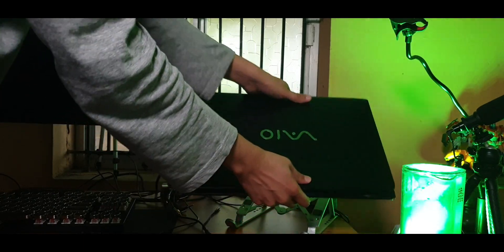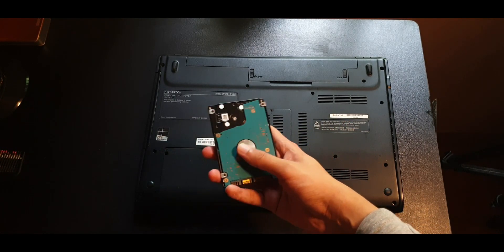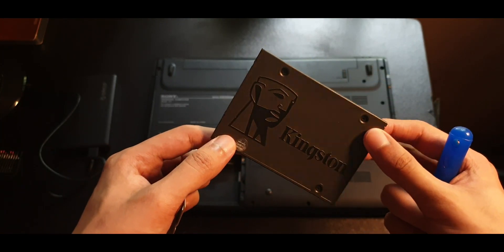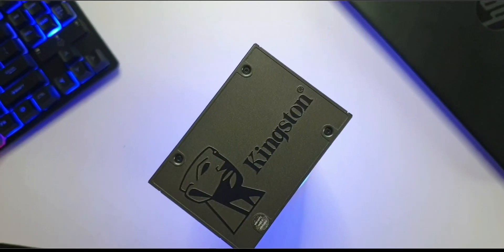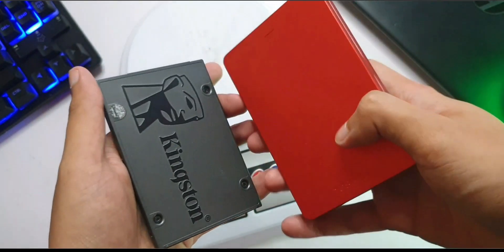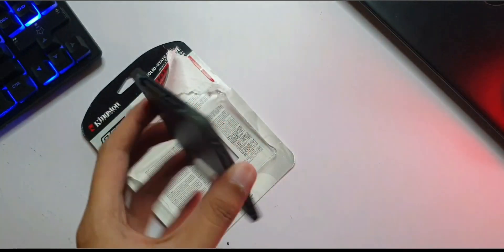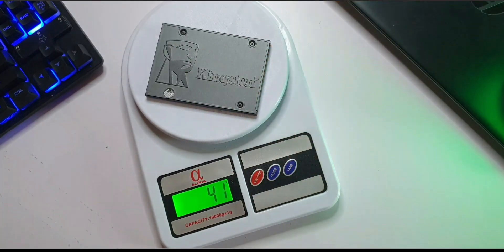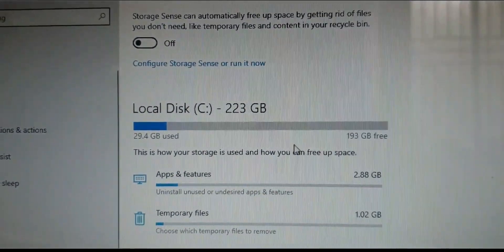How to Upgrade your Laptop HDD to an SSD! - Hard Disk to SSD Upgrade Guide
Here's a quick tutorial on how you can easily upgrade your laptop to an SSD. We'll just be doing a simple SATA drive swap here, not an M.2 or NVMe type upgrade.

This is the SSD I use
Transparent HDD case

The Video Gear I use:
1. Camera: (Galaxy note 8/9 on pro video mode)
2. Wide-angle Lens
3. Primary Tripod
4. Flexible Tripod
5. Main Video Light
6. Background RGB Light
7. Light holder
8. Microphone
9a. Mic holder arm
9b. Secondary Mic holder
10. USB Ring Light
Cheers!